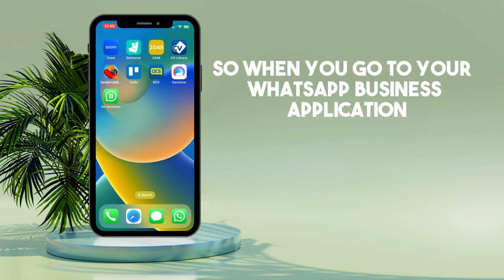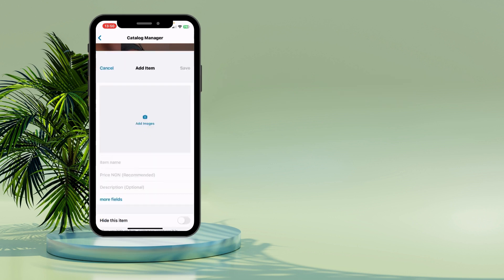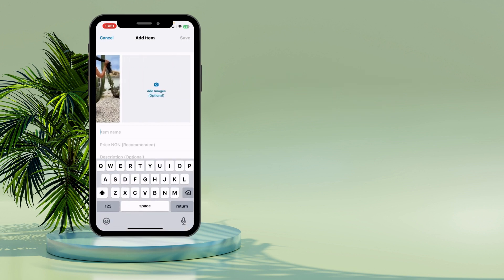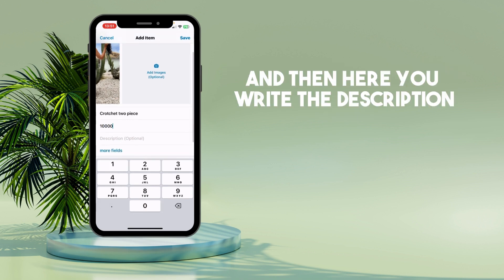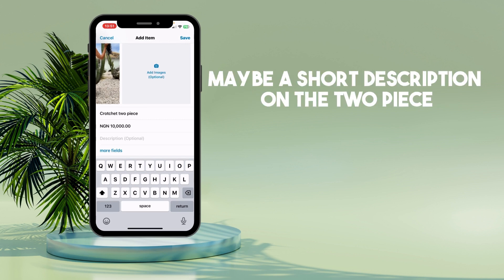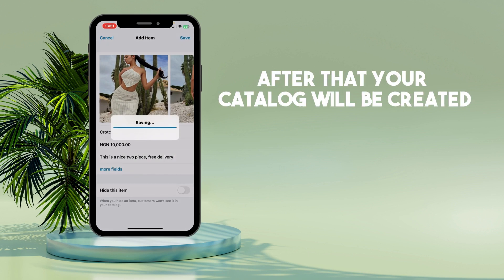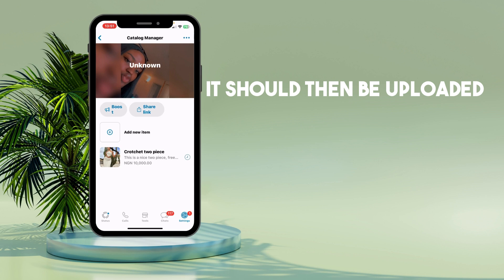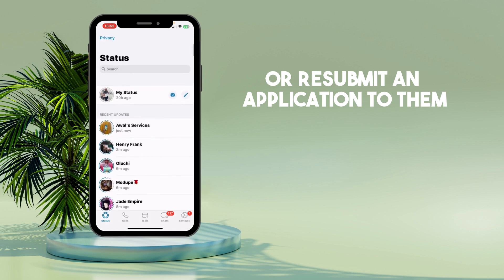WhatsApp Business: How To Create A Catalog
Are you a business owner looking to expand your online presence and reach more customers? Our newest tutorial video guides you through setting up a product catalog in WhatsApp Business!

WhatsApp Business is an incredible tool for small to medium businesses, allowing you to connect directly with your customers on a platform they use daily. In this video, we dive deep into the simple yet effective ways to create and manage a product catalog that showcases your offerings in a professional and user-friendly manner.

We start by explaining the importance of having a digital catalog in today's market and how it can significantly enhance your customer's shopping experience. Then, we guide you through the step-by-step process of setting up your catalog within the WhatsApp Business app, including tips on making your products stand out with high-quality images and compelling descriptions.

Whether new to WhatsApp Business or looking to improve your existing catalog, this video is packed with valuable insights and practical advice. We'll also cover some key strategies to effectively use your catalog to boost sales and customer engagement.

Your support helps us create more helpful guides like this!

Join us on this journey to harness the power of WhatsApp Business and take your business to the next level! 💼🚀